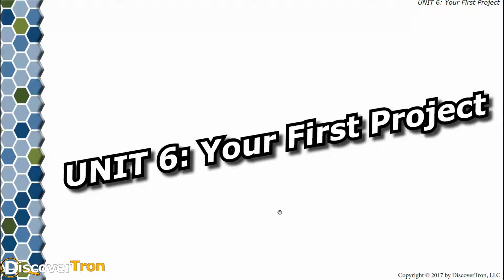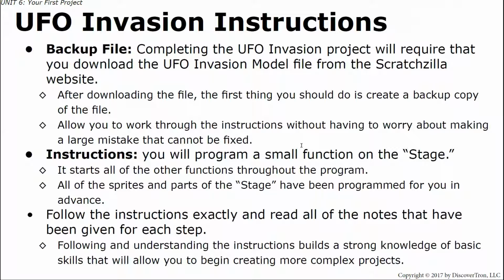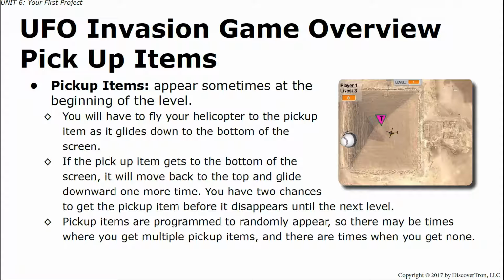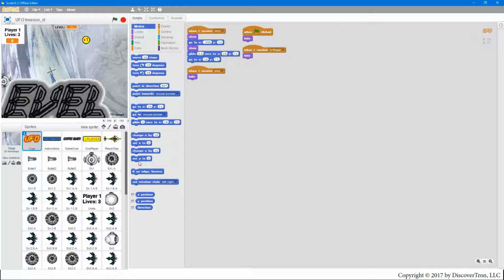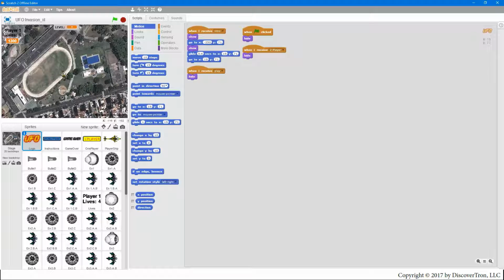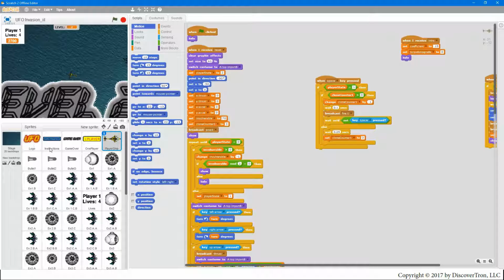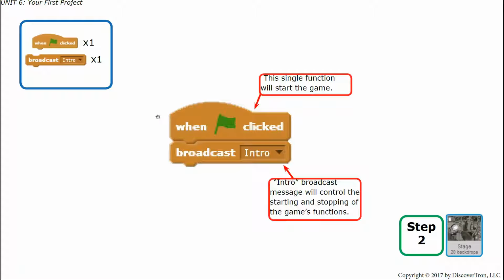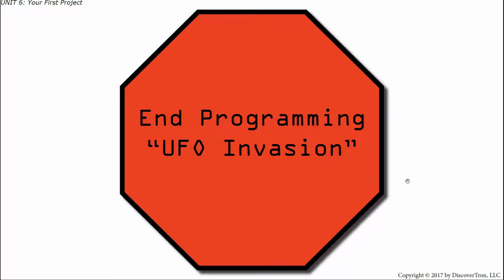Unit 6 Your First Project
This is the first programming project in Scratchzilla. It is very simple. The goal is to just see how a project initiates with the curriculum to follow simple instructions as well as explore the Scratch elements.